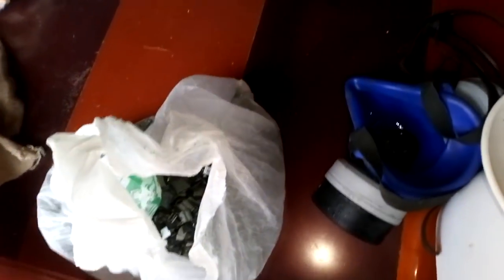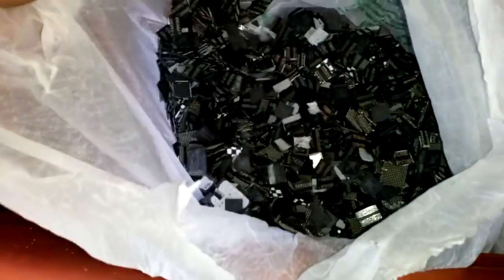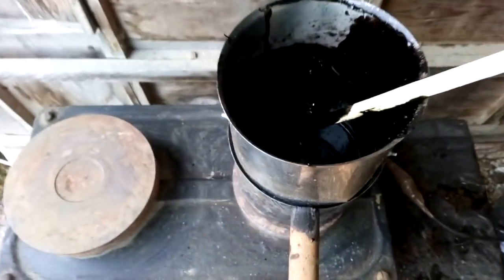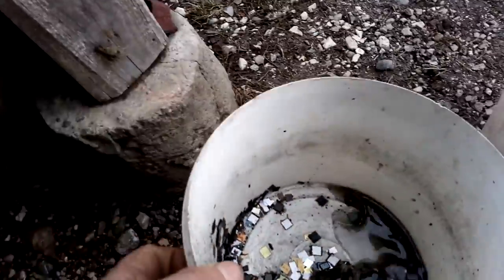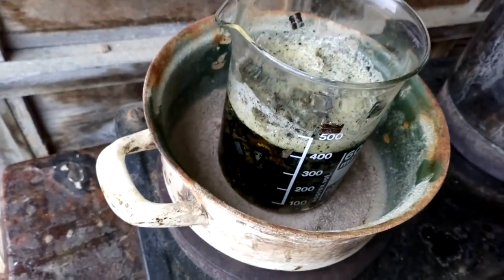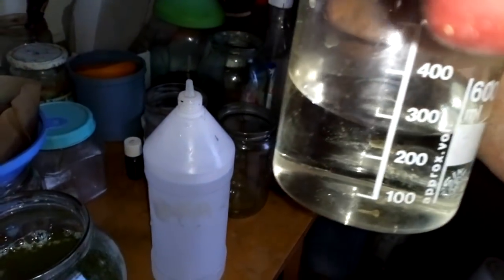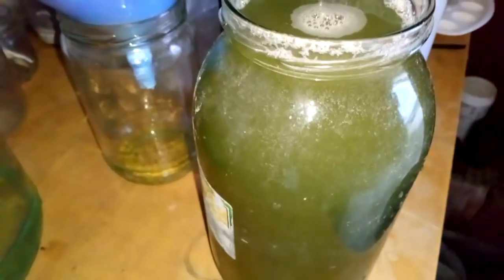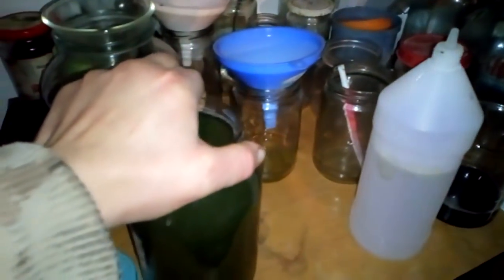Process little Bga chips from ram,graphic cards,laptop and server for gold recovery.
You've already seen in my past videos of how Wet ashing works. Today, we will focus on the amount of gold that is obtained from small, mixed BGA chips from RAM, graphic cards,laptops and from the server.